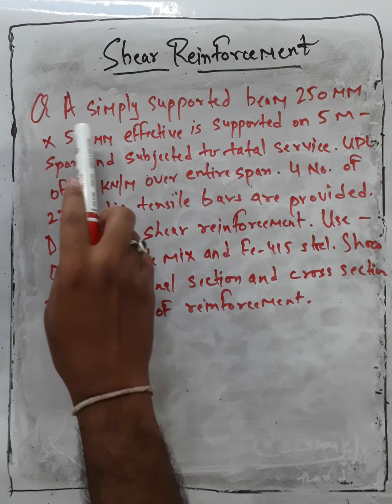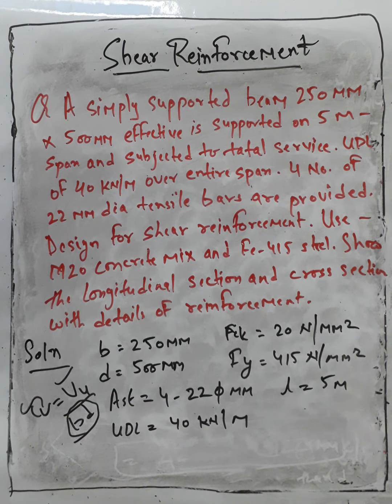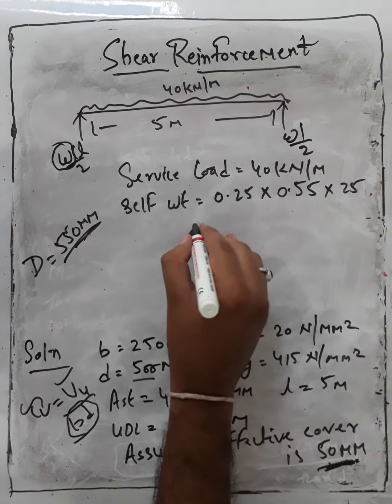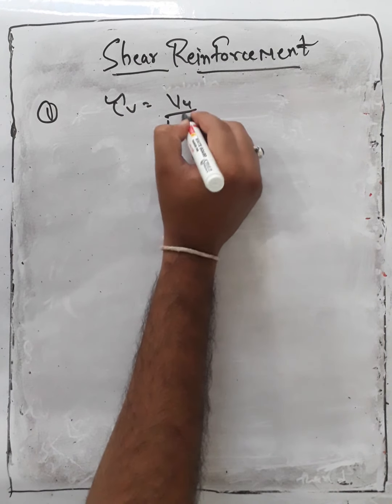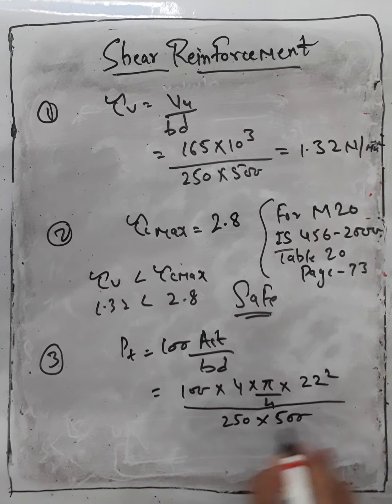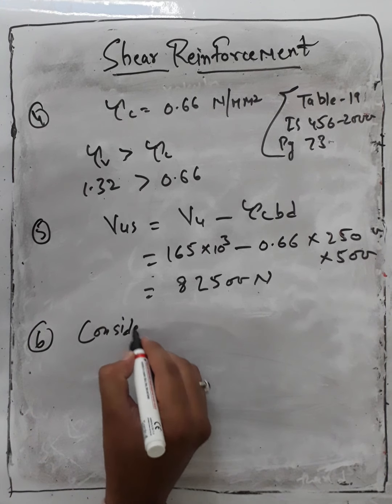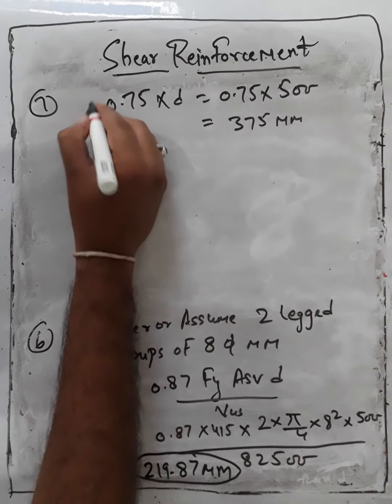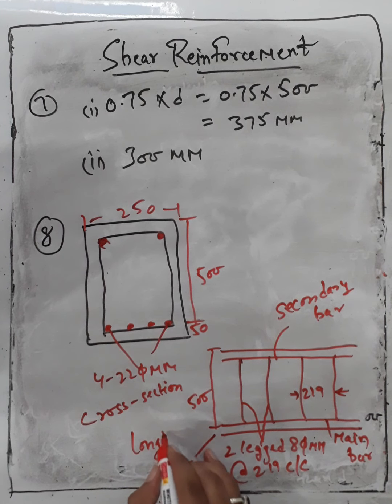Lecture-30 Example-2 Shear Reinforcement by LSM